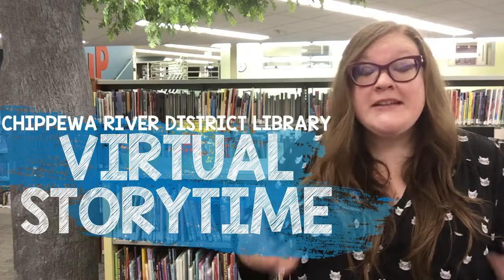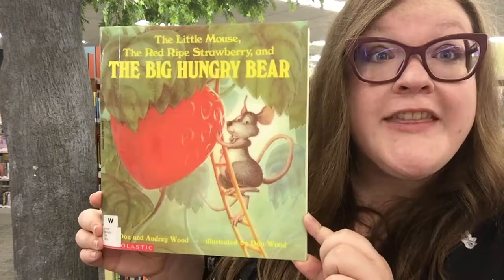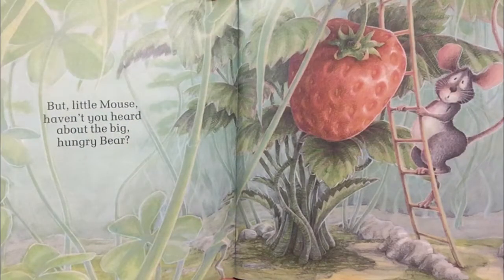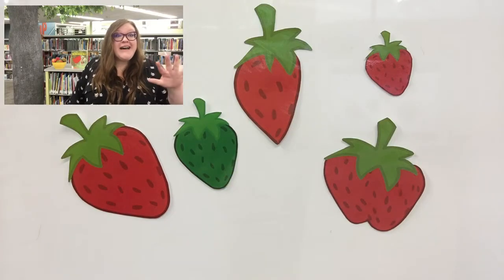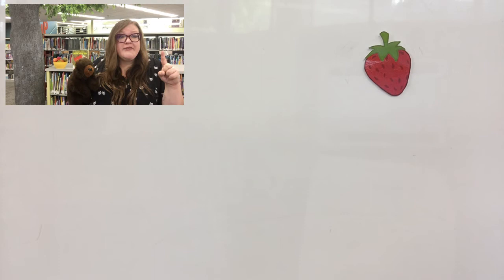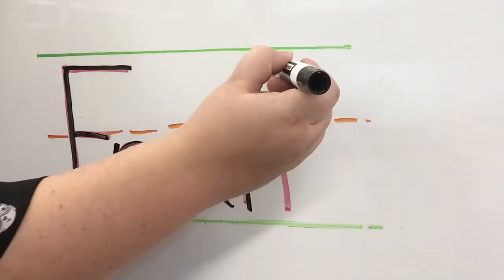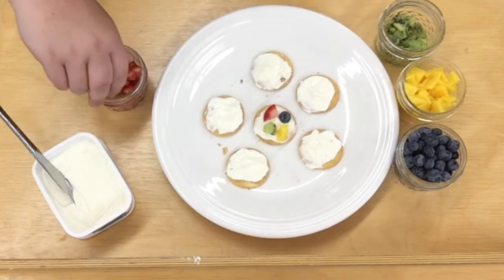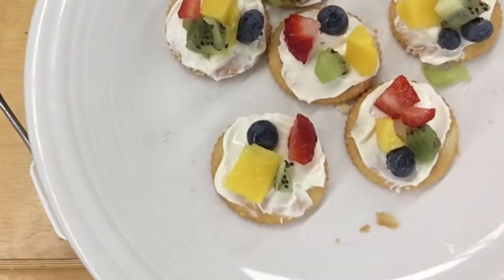Virtual Storytime: Fruit!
Hungry for something sweet? It's time for a FRUIT themed Virtual Storytime!  Come read, write, talk, play and sing with us at the Chippewa River District Library!

Request a copy of The Little Mouse, The Red Ripe Strawberry, And The Big Hungry Bear by Don and Audrey Wood